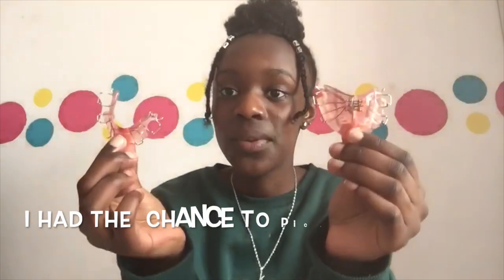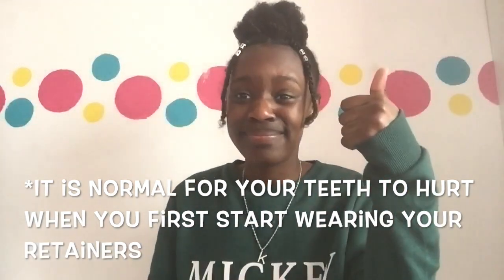Twin Block Retainers! What are they…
Hey guys welcome back or welcome. Today i  wanted to share my twin block retainers experience with you. If you have questions comment them down below :)
Peace out kids.✌🏾💘